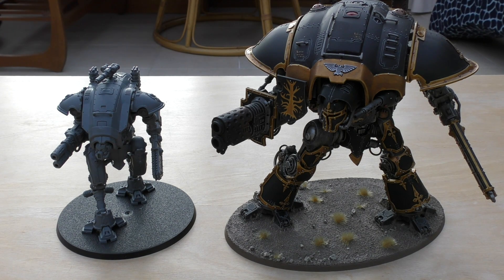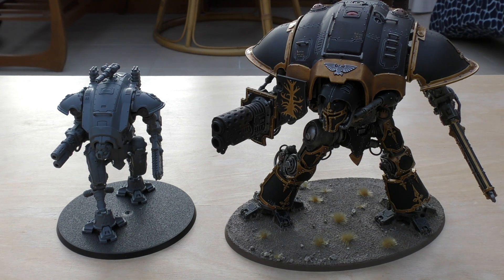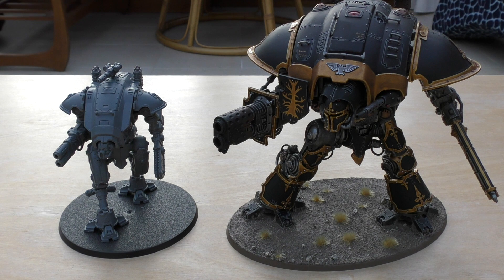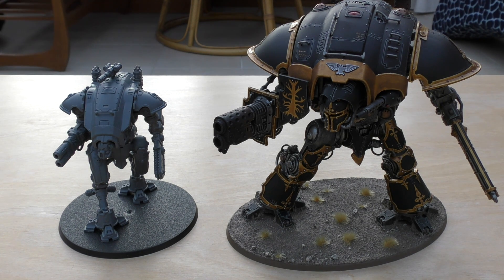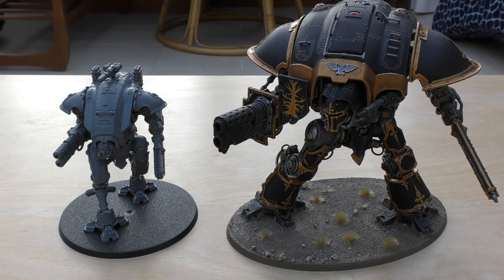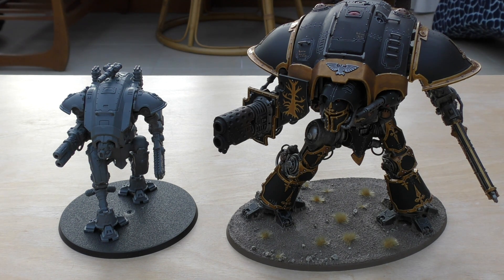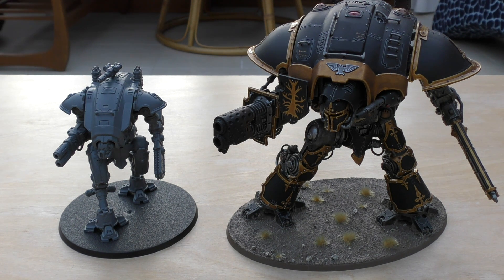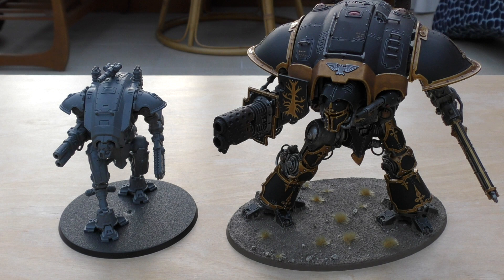Armiger Warglaive vs Knight Errant